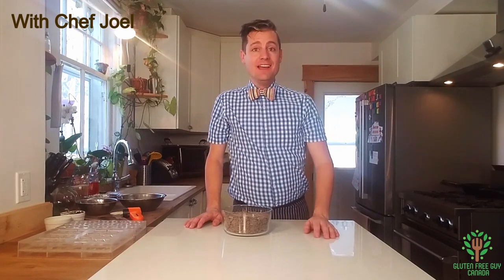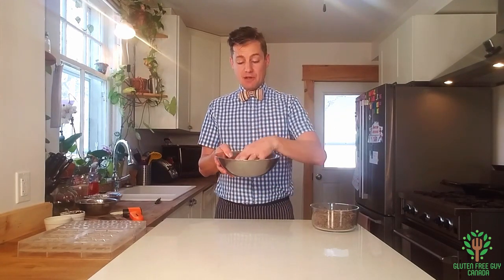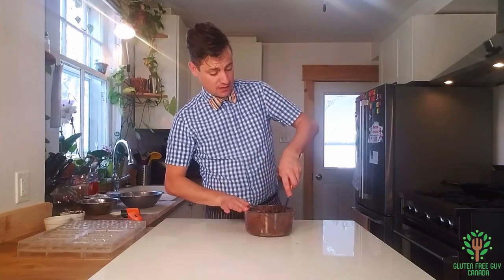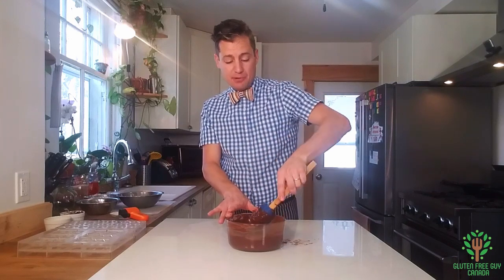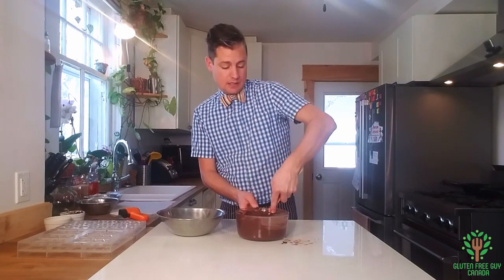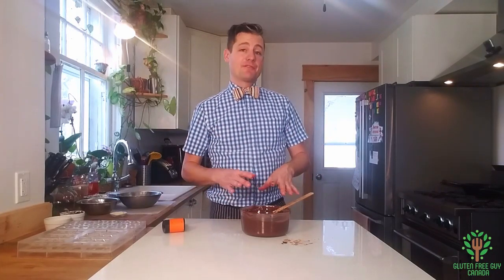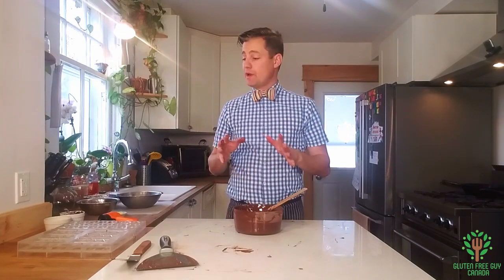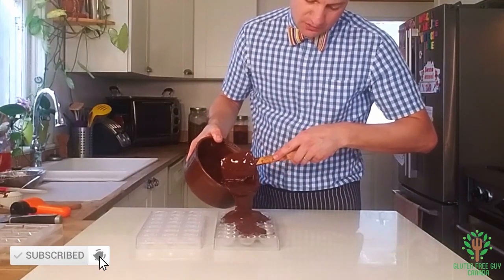Tempering Chocolate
Tempering chocolate isn't that hard as long as you follow a few simple steps.  Join me in tempering some dark chocolate and let's start creating.